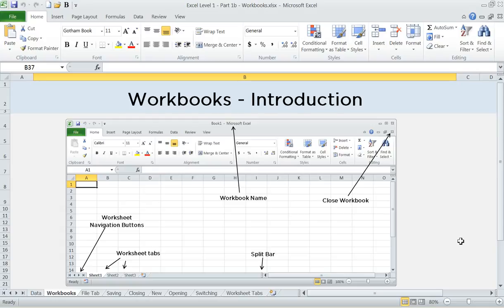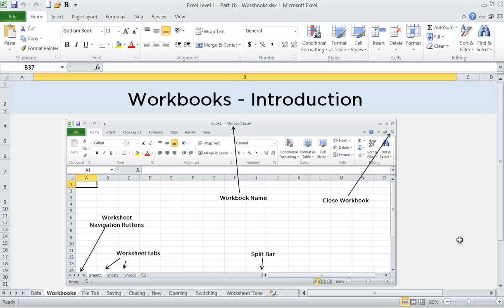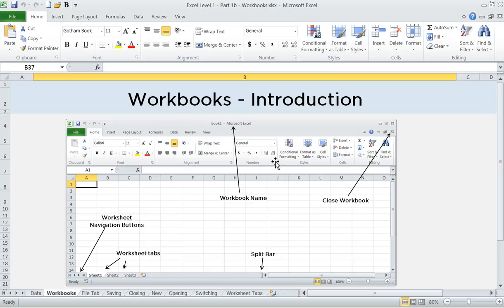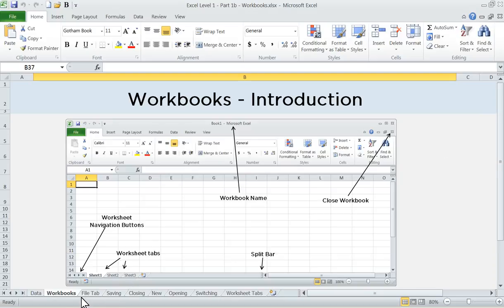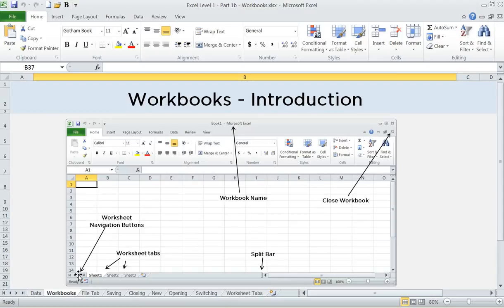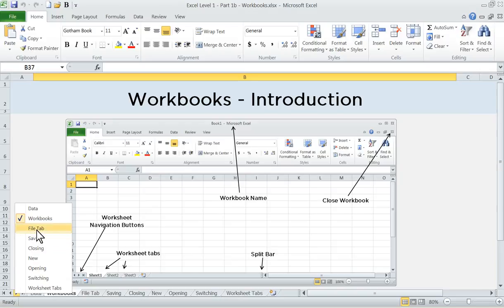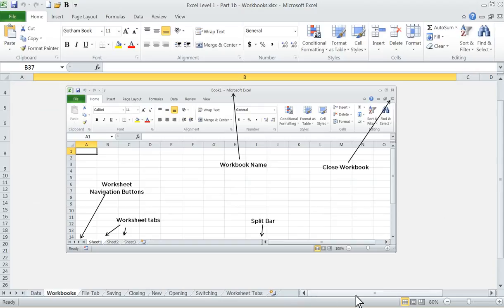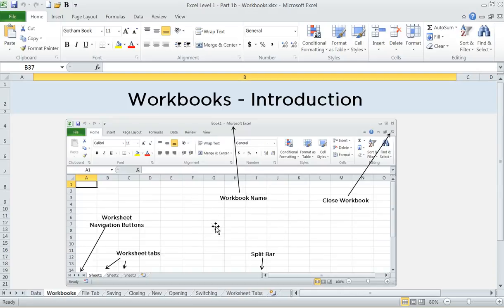2a) Introduction to Workbooks (3:21)